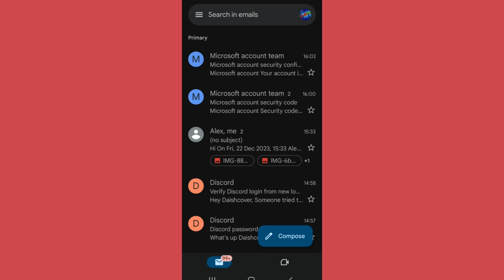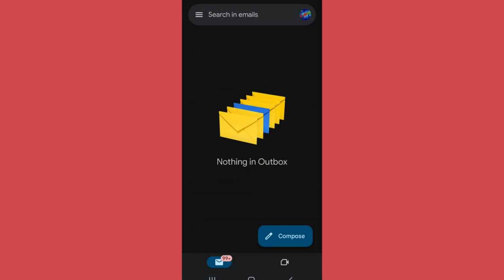How to FIX Queued Email Not Sending in Gmail (2024 UPDATE)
This video guides you through the exact steps on how to FIX Queued Email Not Sending in Gmail.